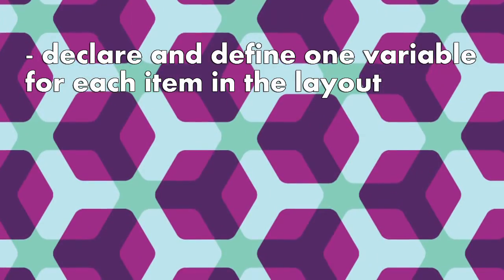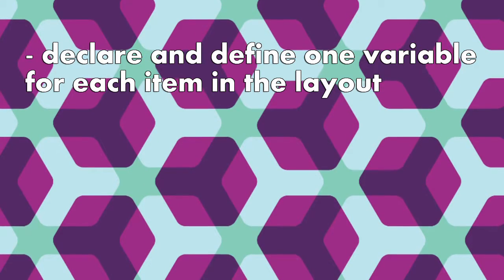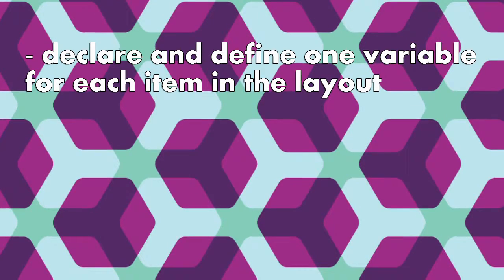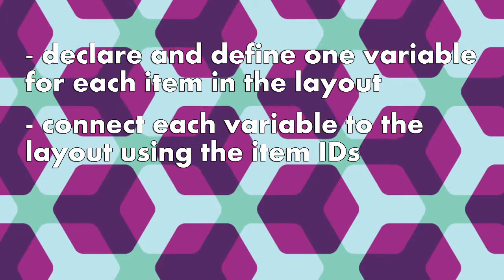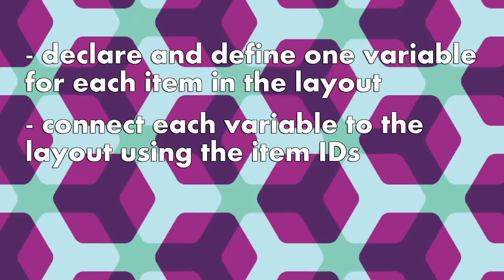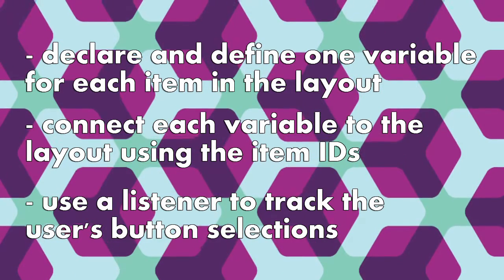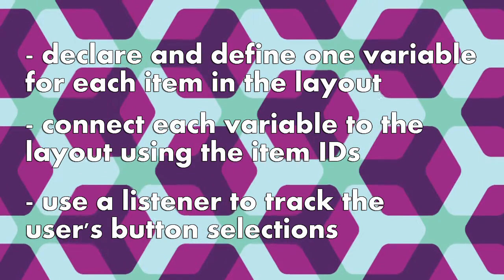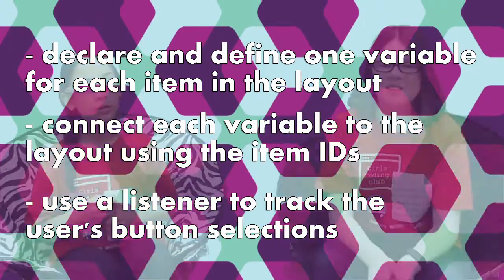[Intro to App Design] 2.9.1 - Conversion App II